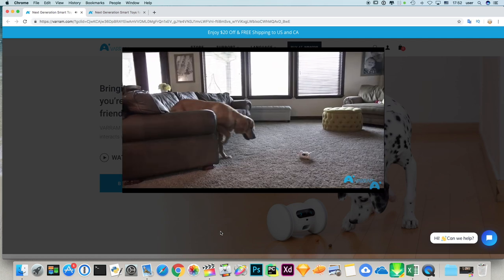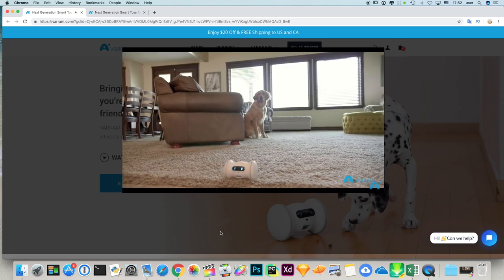My Huskies Decide To Lose Weight And Do Fitness! They Get A Fitness Robot!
My Huskies decide to lose weight and do fitness: they get a VARRAM Pet Fitness Robot.
VARRAM sent us an awesome Pet Fitness Robot to help Laika and Loki stay active! They were a little cautious at first but after a few minutes of interacting with it and eating the treats it was letting out, they became very excited and quickly adapted to it. The VARRAM Robot is easy to use, it's very intuitive and easy to assemble. You can programme schedules for automatic play sessions with you mobile device via the App. The Robot has a protective shield to resist rough playtimes with your pet and we highly suggest you leave it on when interacting with your pet. The VARRAM Fitness Robot can be fitted with accessories to stimulate cats and would be very interesting for them.

If you are interested in the VARRAM Fitness Robot, here is the

We hope you enjoy watching our Husky vs Fitness Robot video!

✰ If you liked this video, then you should definitely check out our friend’s channels:

  LAIKA THE HUSKY
  CP1 STONEHAM-ET-TEWKSBURY,
  QUEBEC, CANADA, G3C 2M1